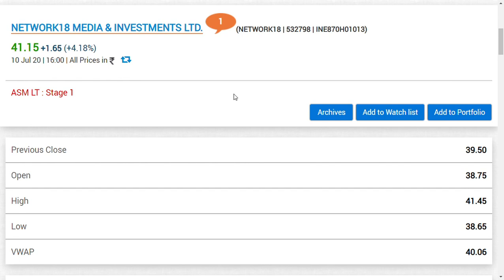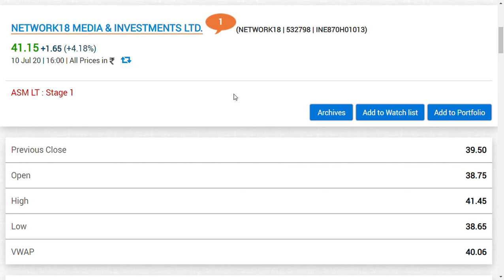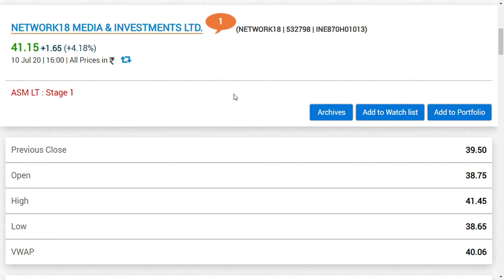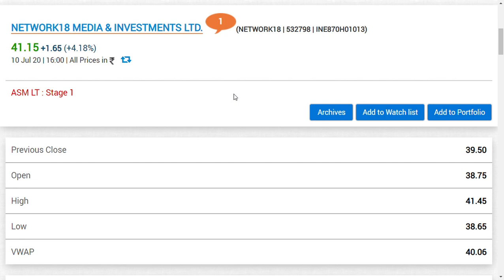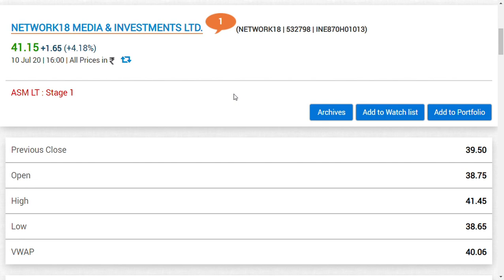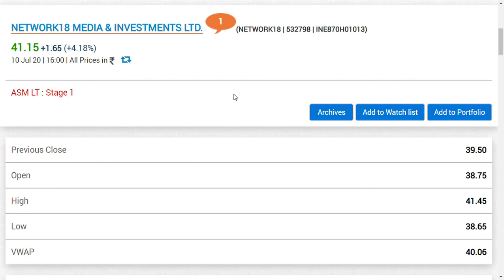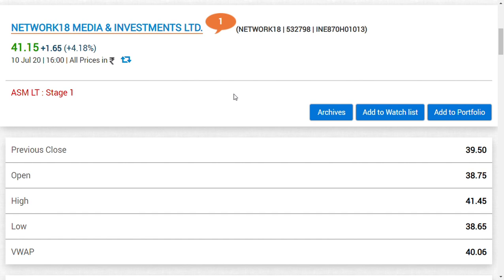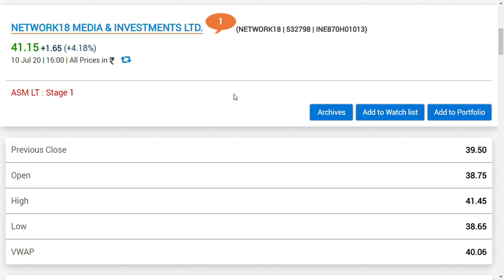Network 18 media and invesment ltd share/ Mukesh Ambani Masterplan/ hathway cable/ den networks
Network18 Media & Investments Limited, informally referred to as the BnD Network18 Group, is an Indian media and entertainment group. The group was founded and majority owned by Raghav Bahl in 1993, after India liberalised its economy and media ownership laws in early 1990s

so we are going to cover network 18 ltd share and  its future asects
DEN Networks Limited is cable television distribution company in India. On 17 October 2018, Reliance Industries announced that it had acquired a 66% stake in DEN for ₹2,290 crore
Hathway Cable & Datacom Ltd, initially known as BITV Cable Networks, is a cable television service operator in India based in Mumbai. It was acquired by Hathway Investments Pvt Ltd in 1999.
TV18 Broadcast Ltd. is an Indian entity belonging to Network 18 Group based in Mumbai. TV18 owns and operates various channels of the NBCUniversal group for the Indian viewers such as CNBC-TV18, CNBC Awaaz & CNBC-TV18 Prime HD as well as WarnerMedia - CNN-News18.

Mukesh Dhirubhai Ambani is an Indian billionaire business magnate, and the chairman, managing director, and largest shareholder of Reliance Industries Ltd., a Fortune Global 500 company and India's most valuable company by market value. As of April 2020, Mukesh Ambani is the richest man in Asia